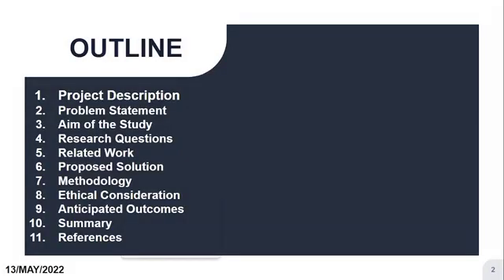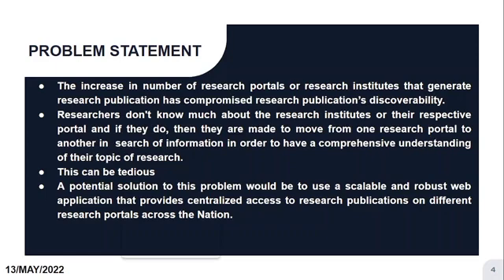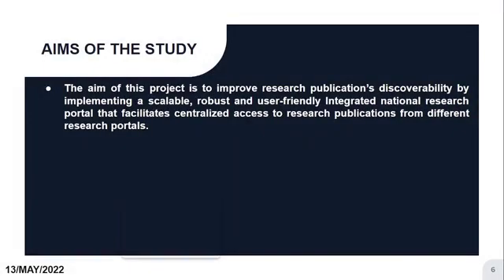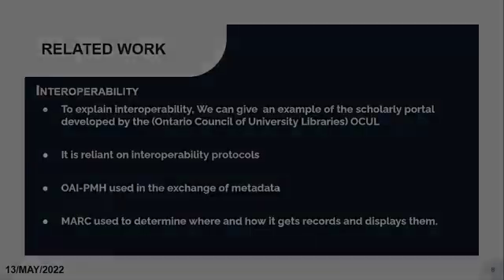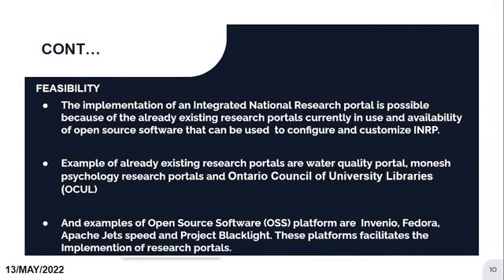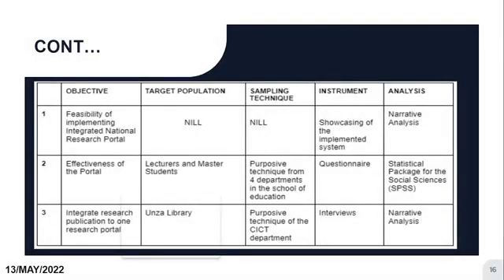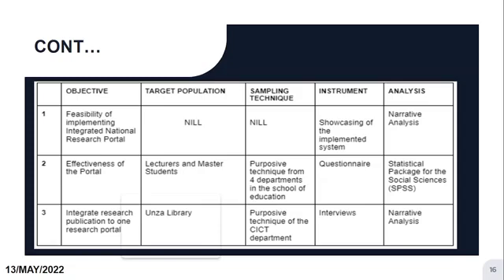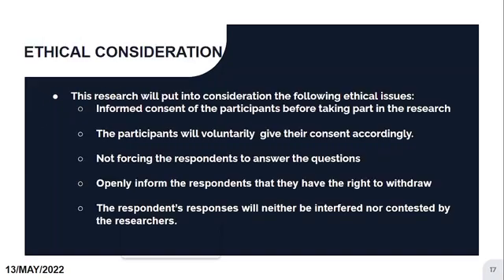talks unza22 ict4014 project team 7 proposal presentation